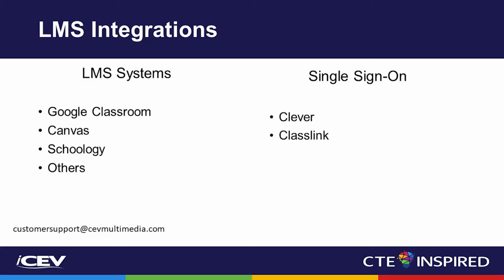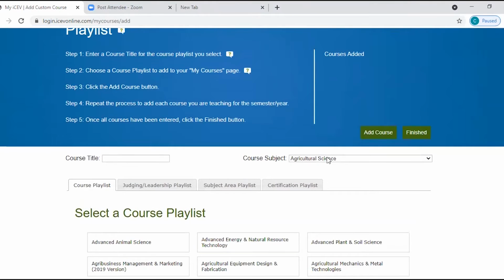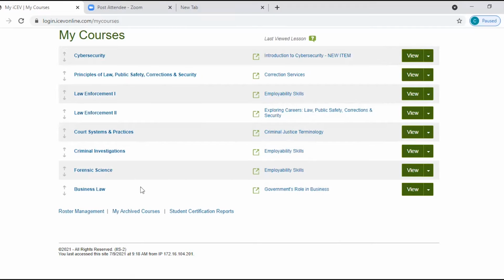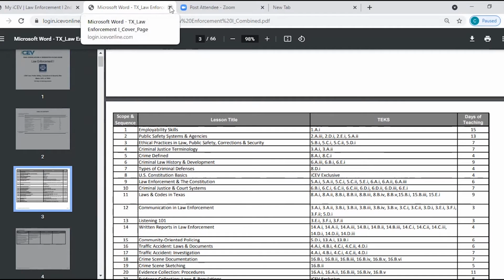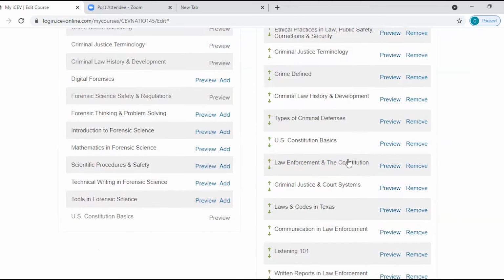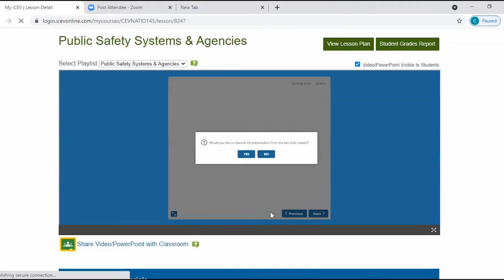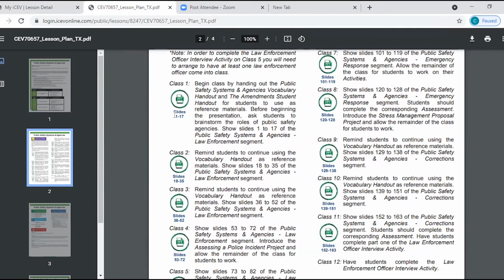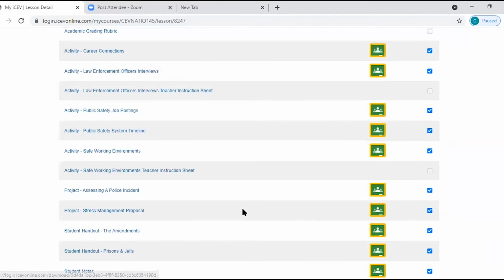To Protect and Serve Using iCEV and LPCS Resources